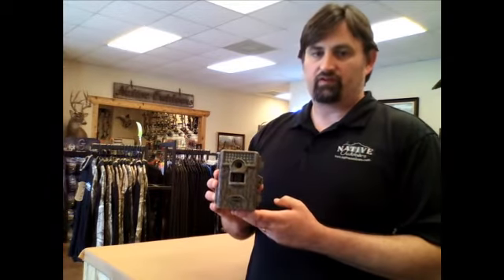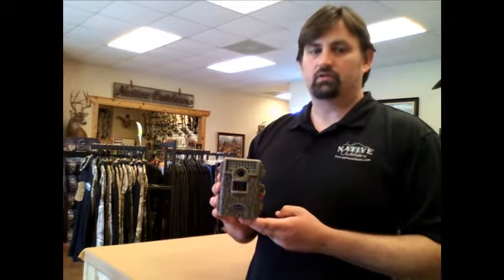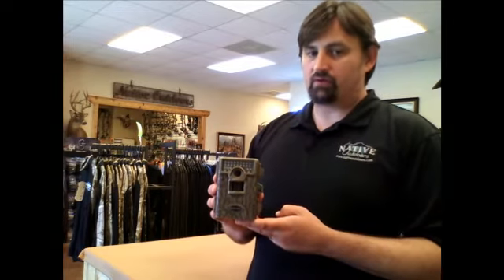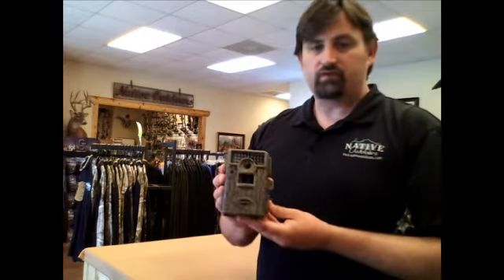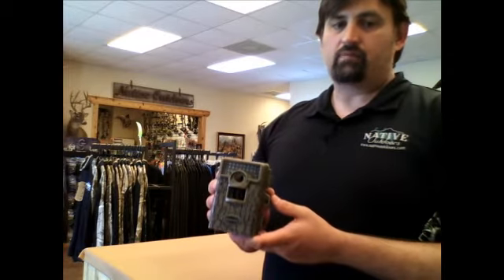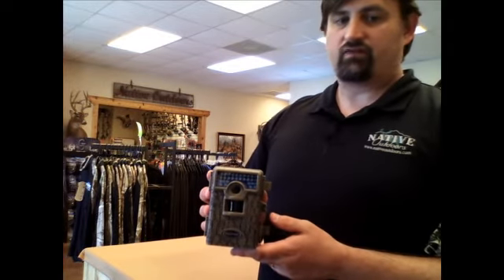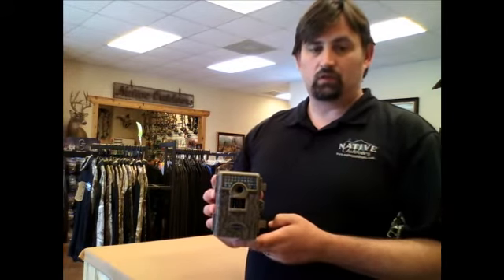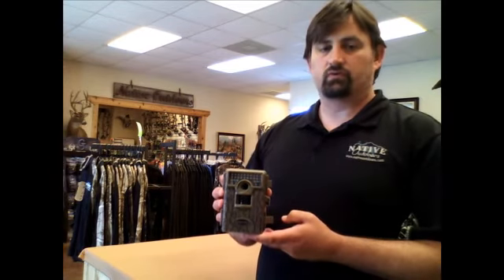Moultrie D55IRXT Game Camera